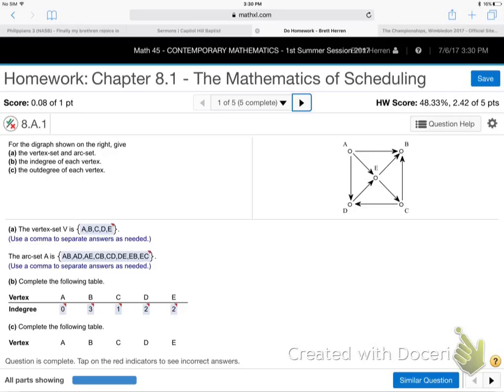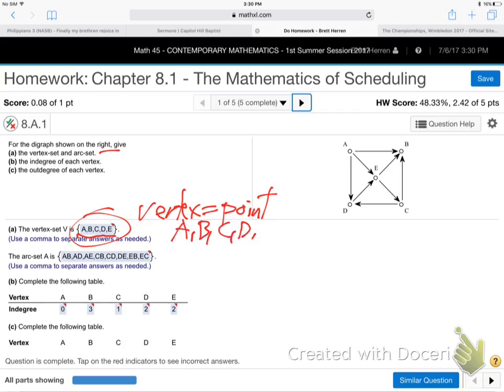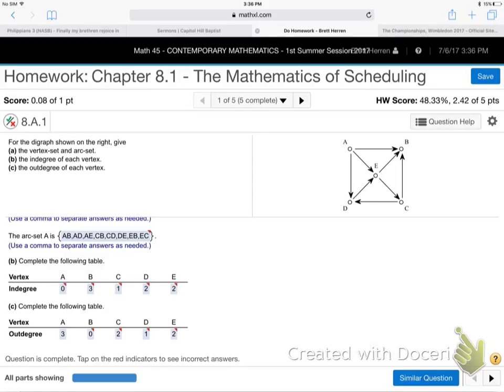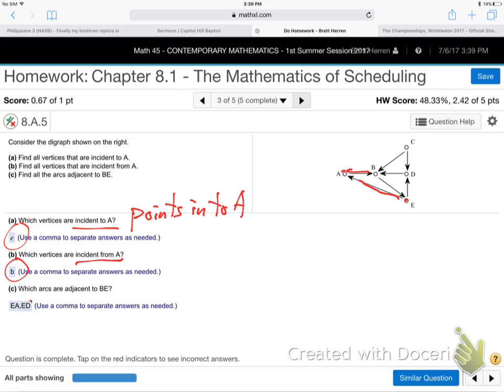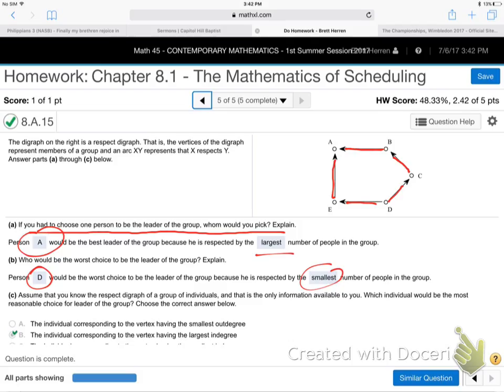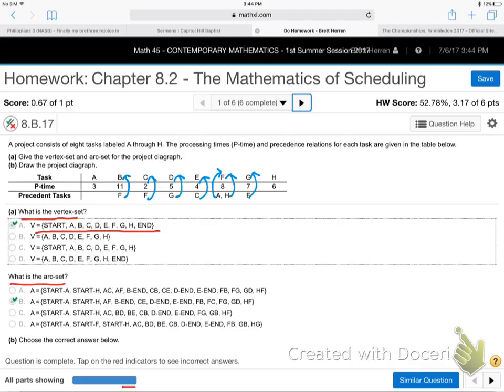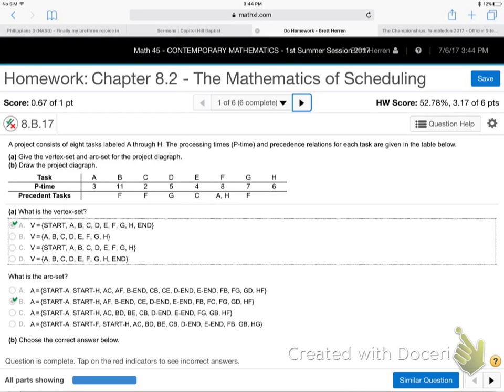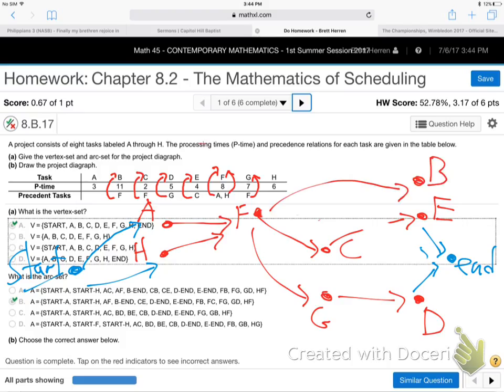m45-sum17-8.1 and 8.2